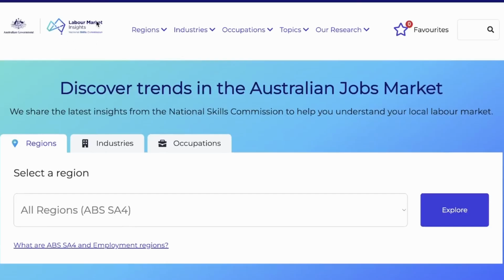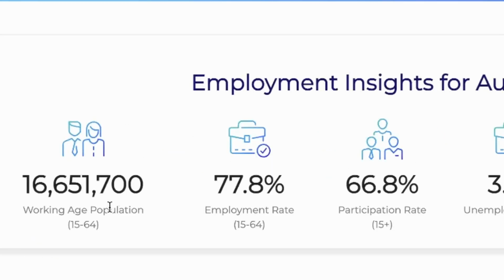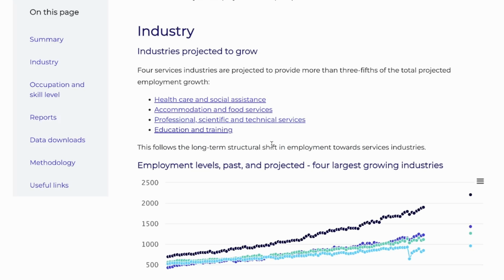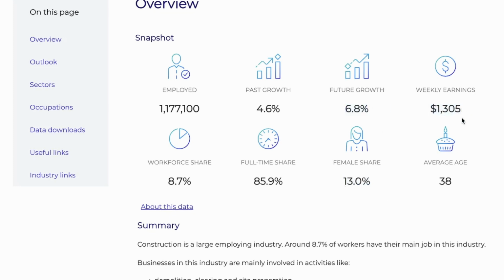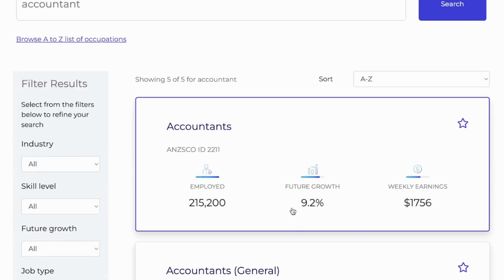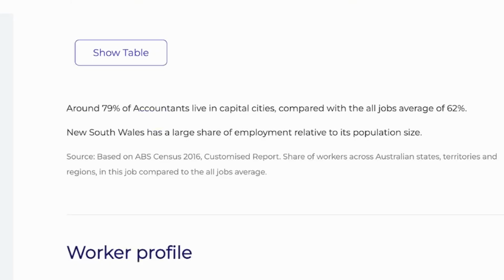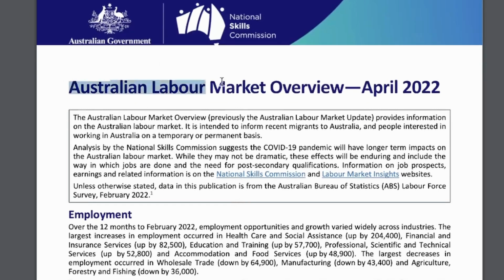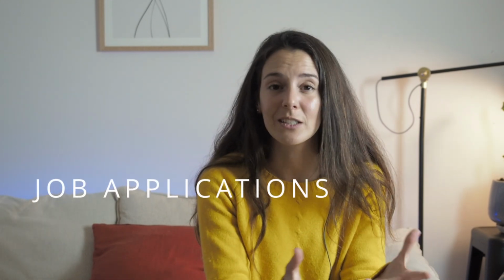Is Your Job in Australia In Demand? What's the Salary for Your Occupation? | Moving to Australia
🇦🇺 Settle in Australia with Confidence | The Ultimate Guide for Your First 2 Months in Australia ➡️

Are you moving to Australia? Are you a migrant looking for a job in Australia or perhaps you want to know more about the Australian labour market, whether there are jobs in your industry or if your skills are in demand, what skills and qualifications you need to get a job in Australia, or which Australian state should you go to for work? In this video I give you the best tool to discover the Australian job market.

⚡Want to work in Australia? check out our career coaching program

Chapters:
00:57 - Employment by region
01:43 - Unemployment rate in Australia
02:04 - Industries with strongest future growth in Australia
03:14 - Jobs by industry
04:16 - Find your occupation
06:04 - Migrant employment in Australia